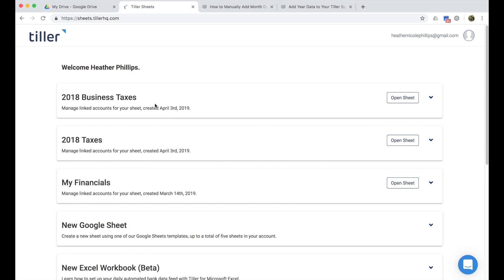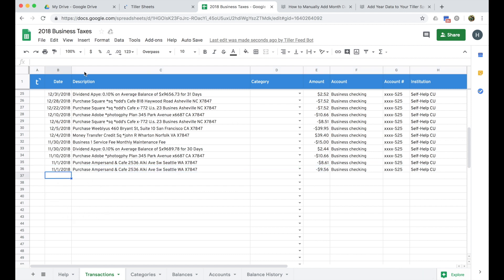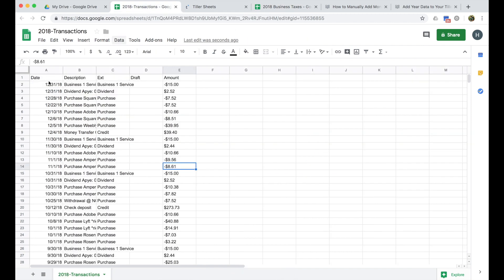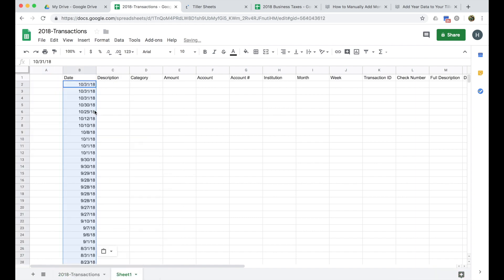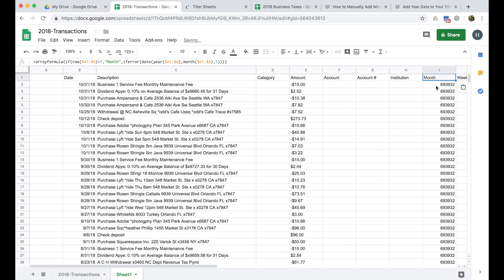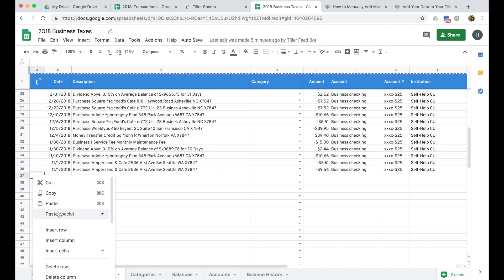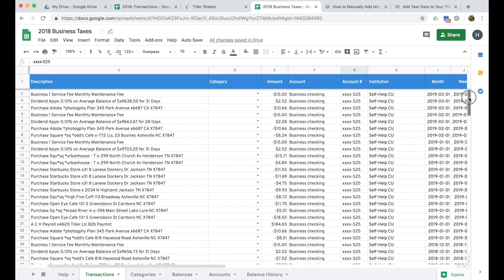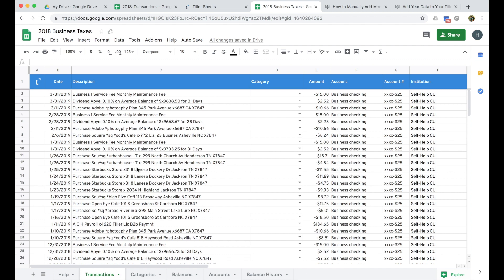How to manually import bank data from a CSV into your Tiller Money powered Google Sheet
If you're trying to prepare your financial information for tax filing it can be helpful to pull last year's data from your bank as a CSV file and import it into your automated Google Sheet powered by Tiller Money. Learn more about Tiller Money and how it works